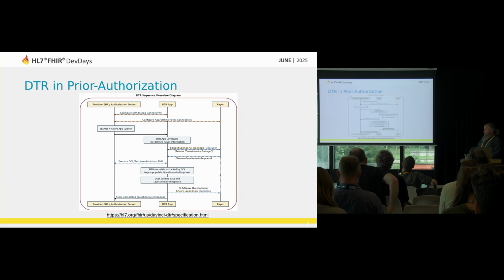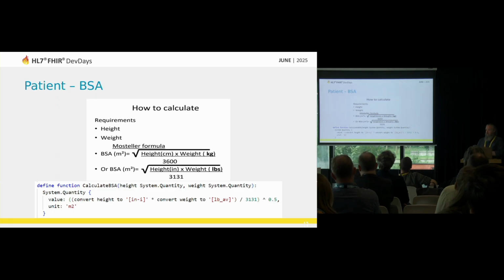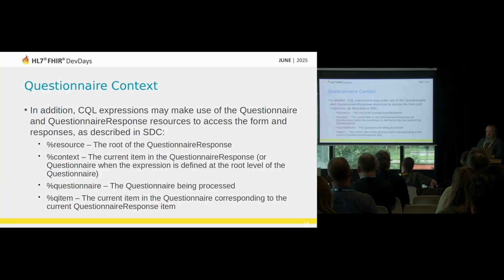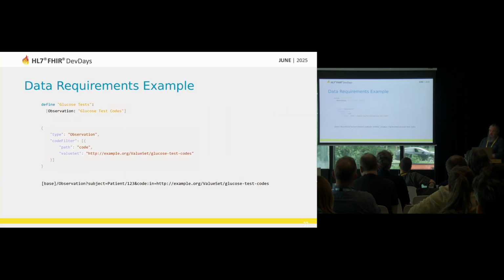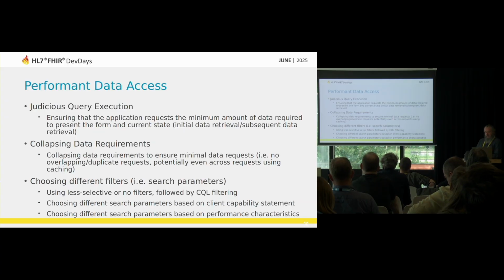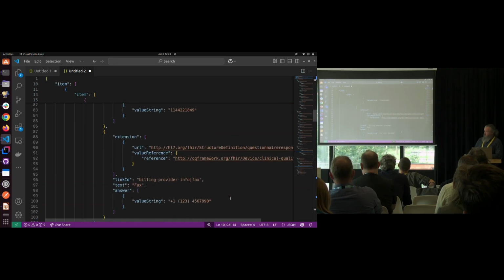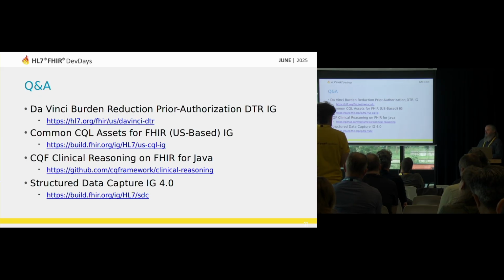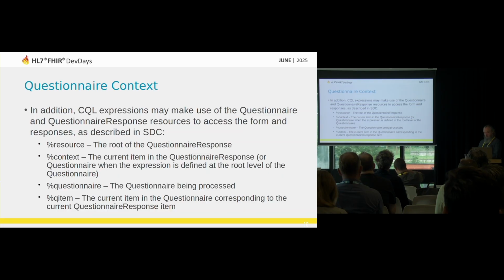Using CQL with $populate - Brenin Rhodes | FHIR DevDays 2025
Talk description: A presentation on building Questionnaires with CQL Libraries and using them with the SDC $populate operation. Focusing on the Da Vinci Prior Authorization Burden Reduction DTR use case and building blocks for broader use cases.